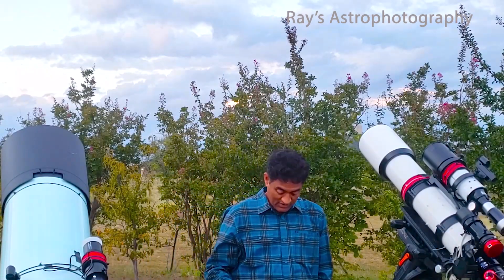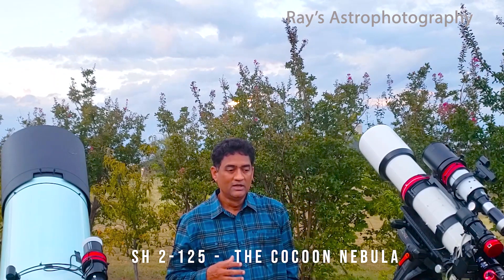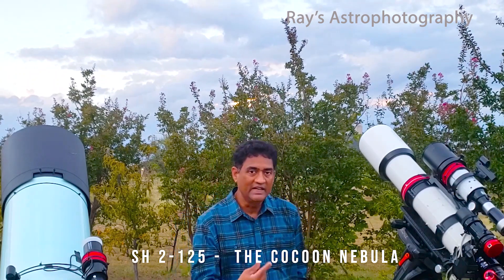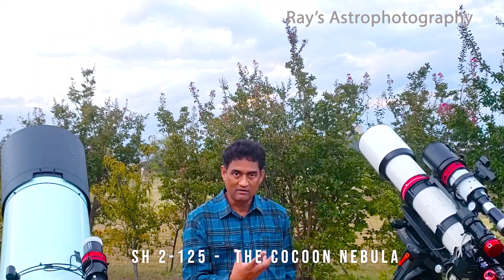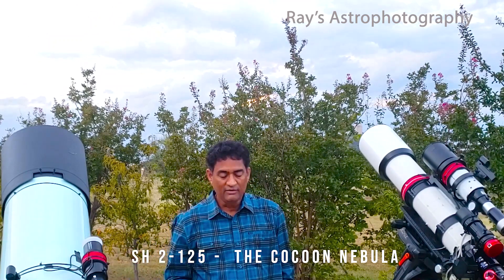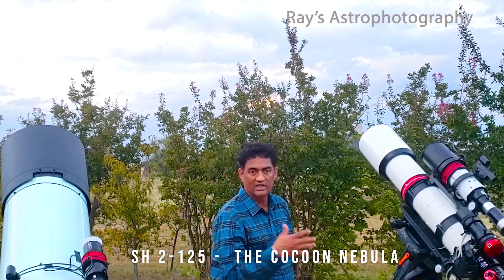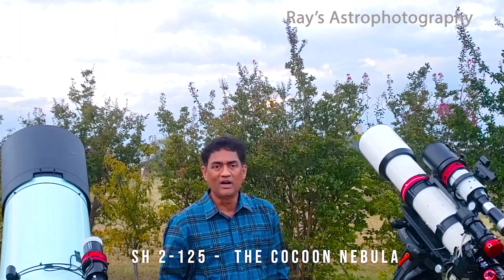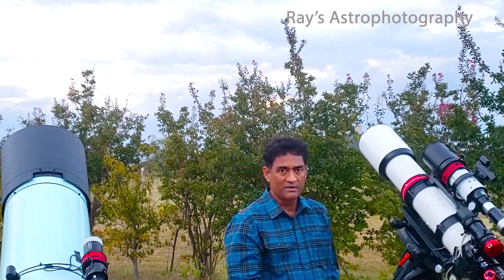Captured Cocoon Nebula with two scopes -Explore Scientific 127MM Refractor and Celestron RASA 11"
I took picture of Cocoon Nebula IC 5146 or Caldwell 19 or Sh 2-125 using two telescopes Explore Scientific 127MM FCD100 Refractor and Celestron RASA 11" Astrograph

Other Equipment

Regards,
Ray